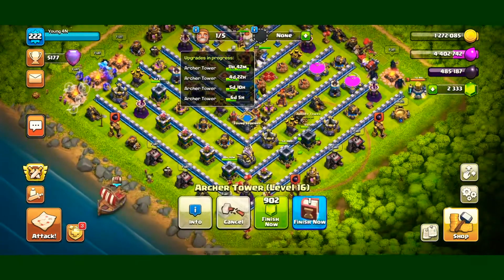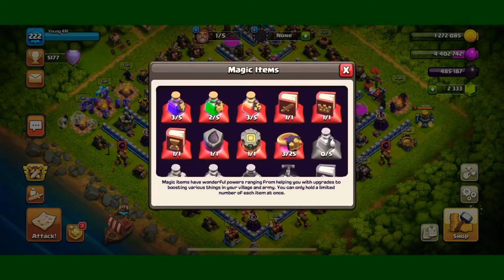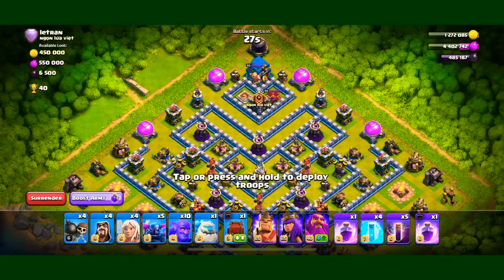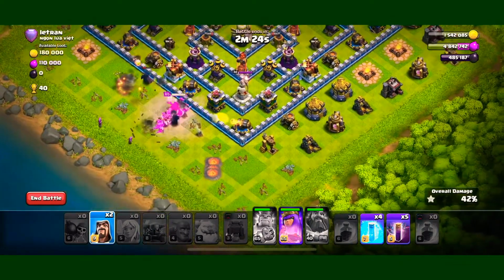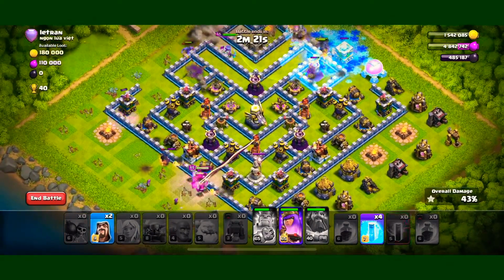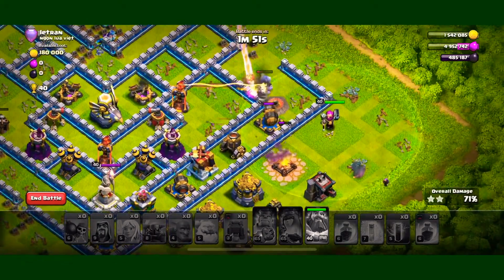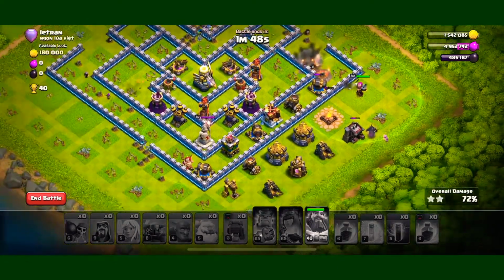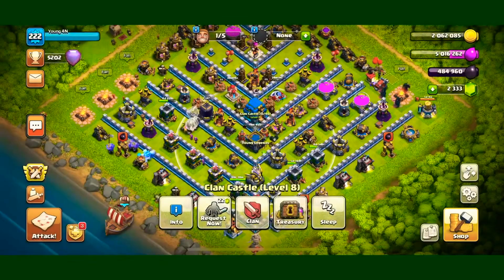Completely Max TH12 Now Ready For TH13! MAX WALLS, Max Heroes...It’s Done! (Clash Of Clans)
It’s that moment we all have been striving towards!!! To have a max TH12 base requires patience of all sorts!

Waiting on townhall 13 to arrive and a new journey will begin!

Brawling out!